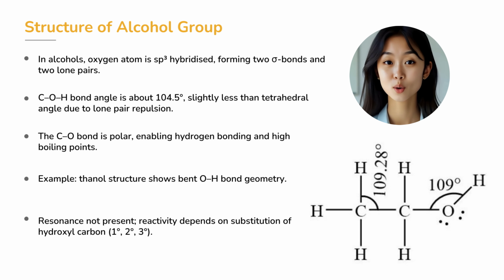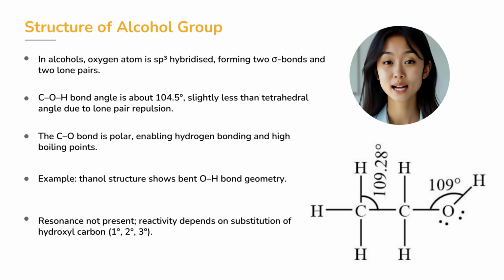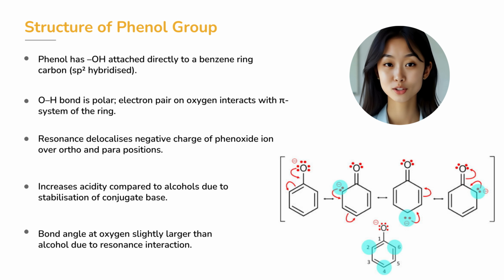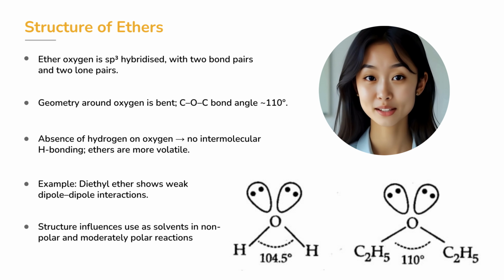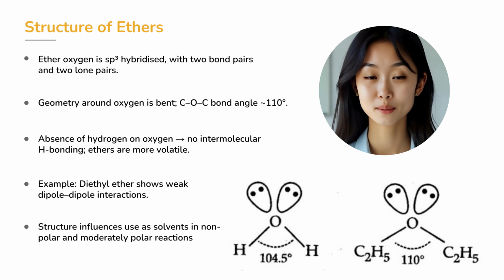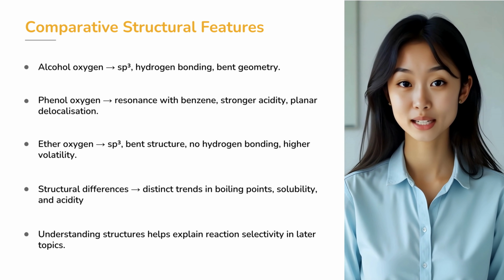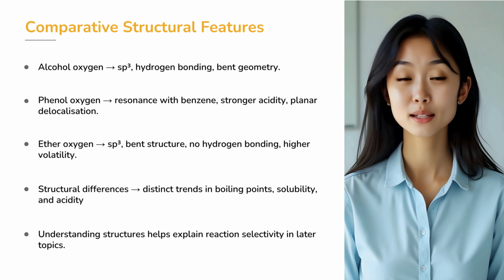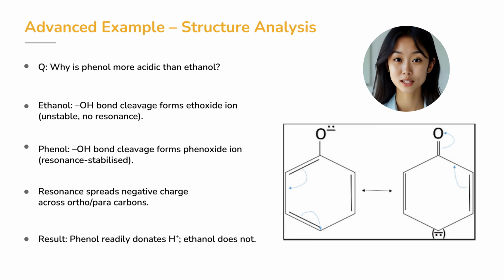Structures of Functional Groups | Alcohols, Phenols & Ethers | Chemistry | Class 12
🔬 Explore the fascinating world of functional groups in organic chemistry!
 In this video, we break down the structures of alcohols, phenols, and ethers — key functional groups in Class 12 CBSE Chemistry. You’ll learn how the arrangement of atoms around oxygen defines their reactivity, properties, and applications in real life.
We’ll start with the general structure of alcohols, phenols, and ethers, visualize bonding using electron distribution and hybridization, and see how these groups differ in solubility, polarity, and hydrogen bonding. Along the way, you’ll discover why alcohols dissolve in water, why phenols are acidic, and why ethers make great solvents.
This video is designed to make exam preparation easier while connecting concepts to real-world uses like fuels, antiseptics, and industrial solvents.

 1️⃣ General structure of alcohols, phenols, and ethers.
 2️⃣ Hybridization and bond angles around oxygen atom.
 3️⃣ Role of the –OH group in hydrogen bonding and solubility.
 4️⃣ Why phenols are acidic compared to alcohols.
 5️⃣ Difference in structure and reactivity of alcohols vs ethers.
 6️⃣ Quick recap with exam-focused summary.

 ✔ Exam-Oriented – Clear coverage of CBSE Class 12 syllabus.
 ✔ Visual & Intuitive – Structural diagrams for easy understanding.
 ✔ Concept Clarity – Explains why properties differ due to structure.
 ✔ Real-Life Connection – Link chemistry with fuels, antiseptics & solvents.
 ✔ Board-Focused – Perfect for CBSE & State Board Class 12 students.